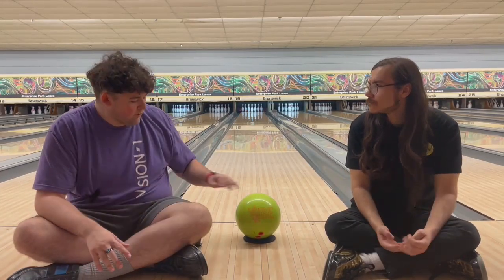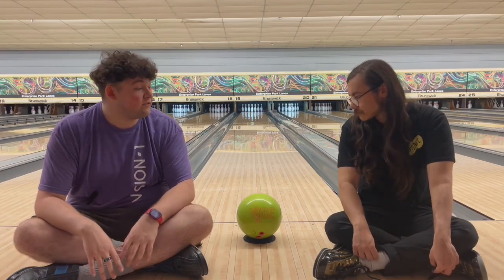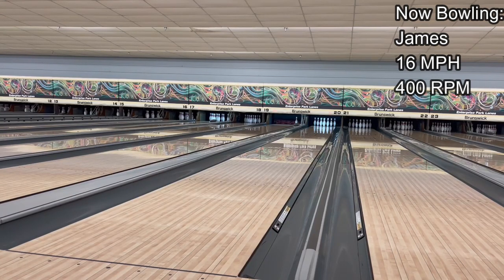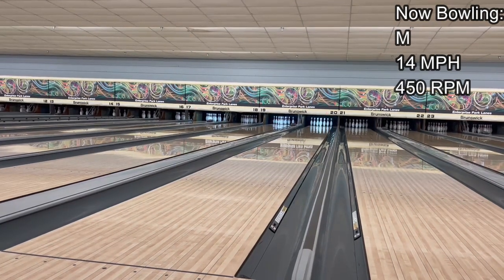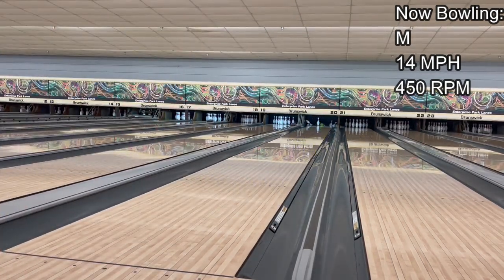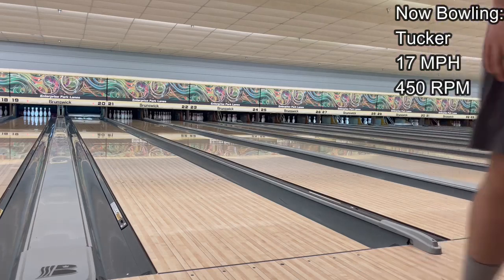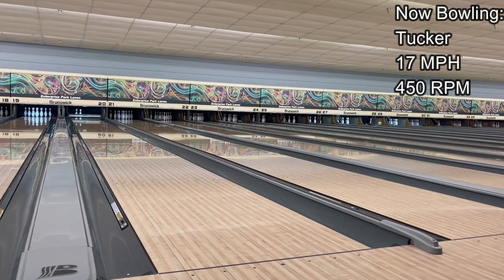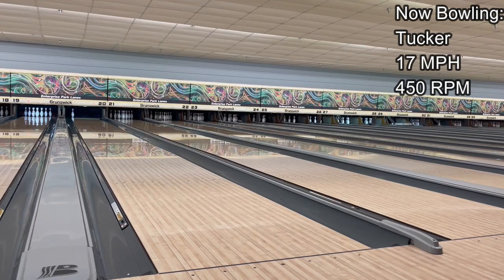Hammer Radioactive Vibe Ball Review | BEST BANG FOR BUCK ON THE MARKET???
The Radioactive Vibe is one of the newest releases from Hammer, and it has been receiving a lot of praise from the bowling community, but does it deserve it? A lot of people claim it has "Mid-Upper Motion for Entry-Level Price, today we're gonna test that!

(LINK NOT CLICKABLE! PLEASE COPY AND PASTE)